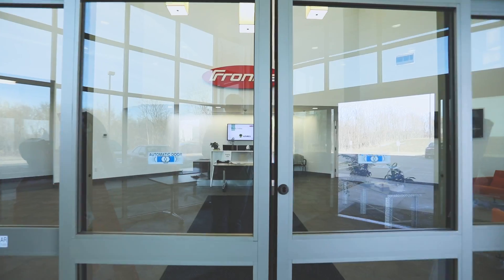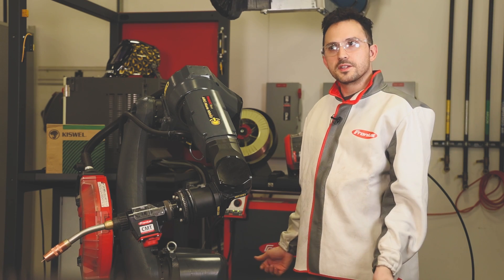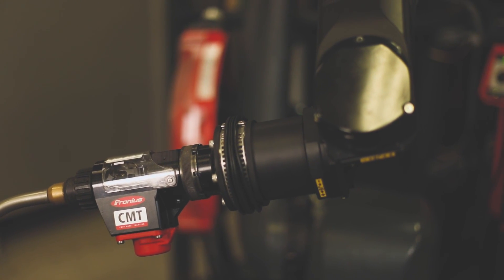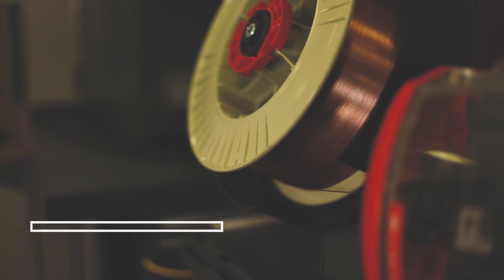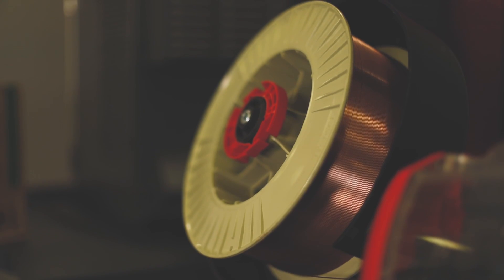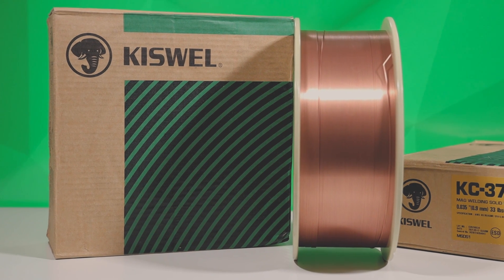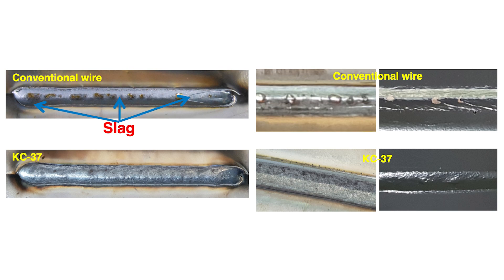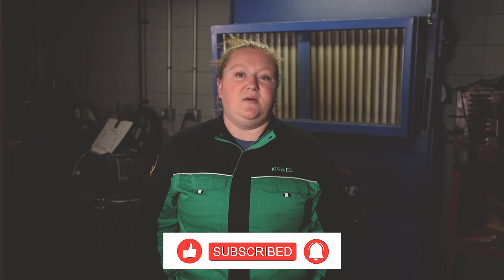[KISWEL INC X FRONIUS] KC-37(S) ER70S-G with TPS 500i Robotic Weld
Check out the details about featured material & machine in this video